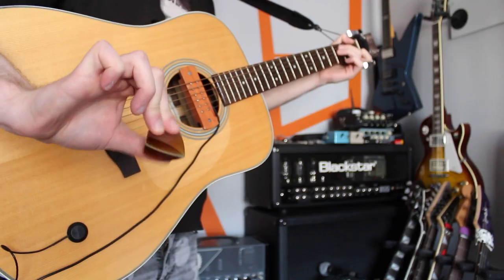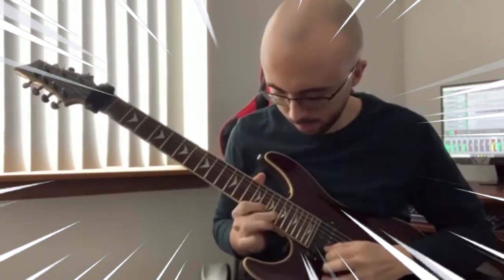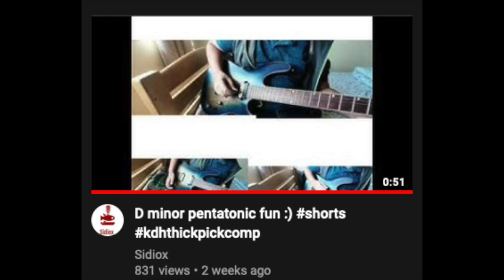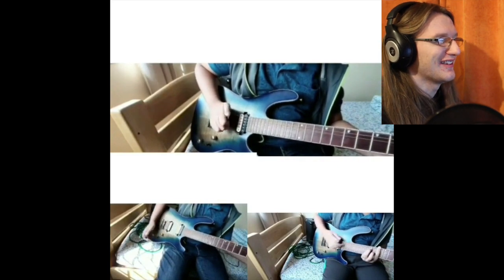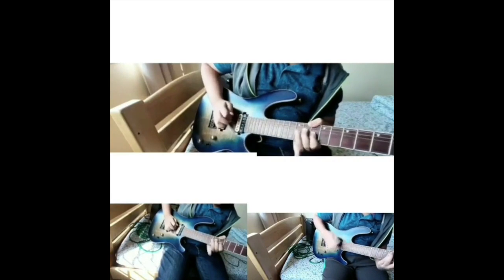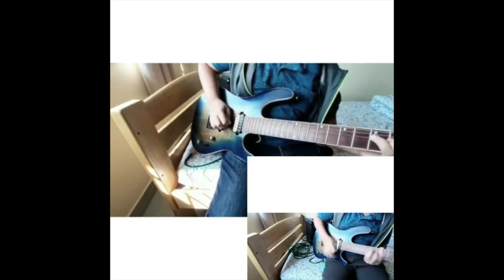My Subscribers CAN PLAY!!! (Thick Pick Giveaway)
Thanks to all who entered!
Big thanks to Hufschmid for the thick pick

Go check out the guys